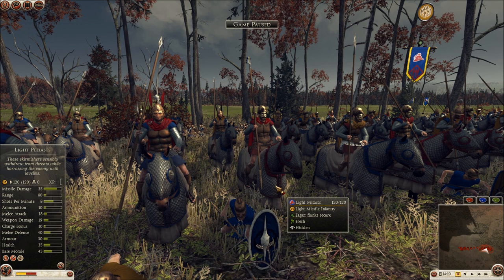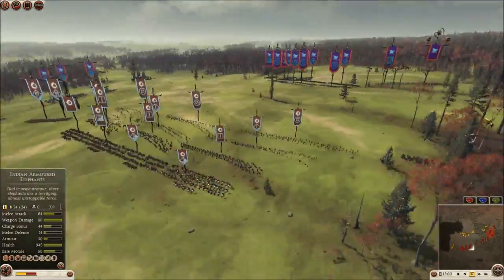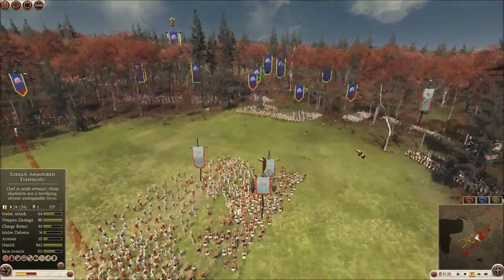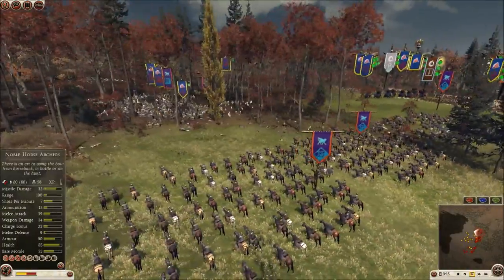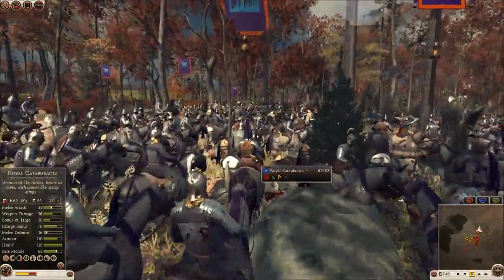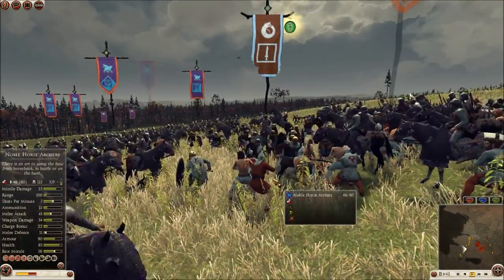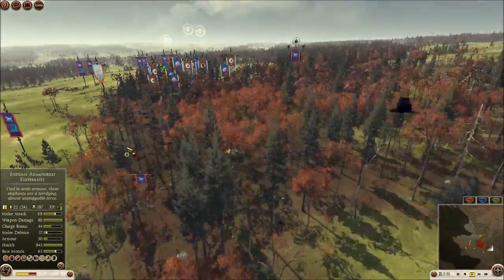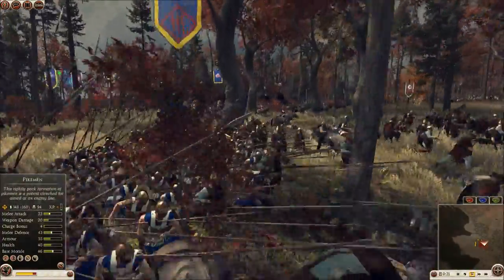Total War Rome 2 Online Battle Commentary #27: Cataphract Combat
Baktrian Cataphracts and Getae falxmen square off against the cavalry might of Parthia and heavy infantry of the Odrysian Kingdom.